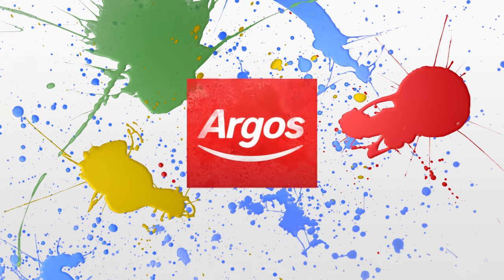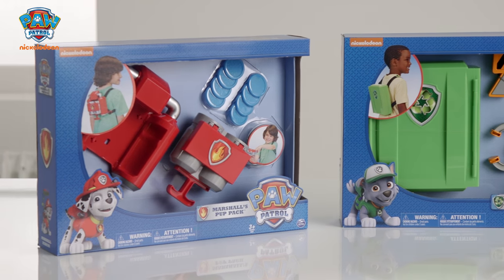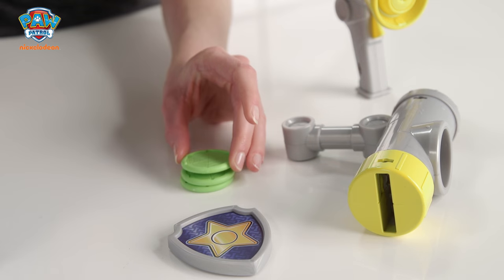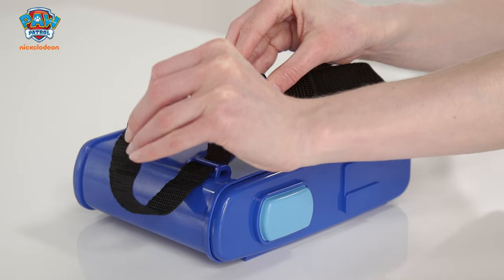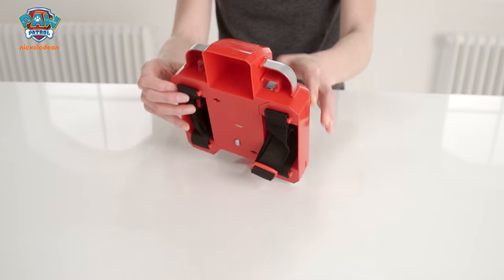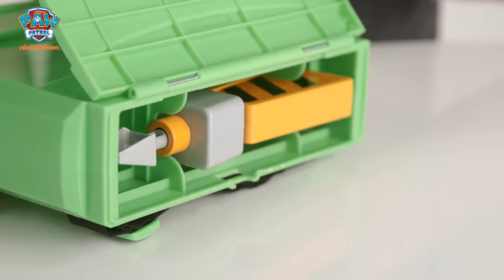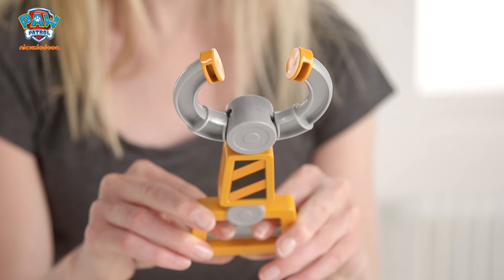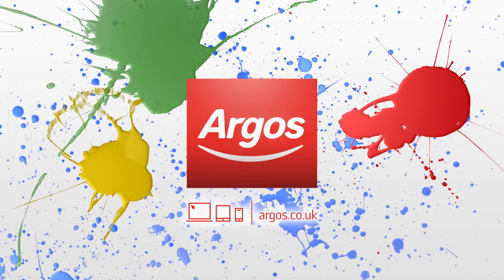Paw Patrol Pup Packs - Argos Toy Unboxing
In the latest Argos toy unboxing we're featuring Paw Patrol pup packs. You can play at being Chase, Marshall or Rocky! See the full range of Paw Patrol toys at Argos